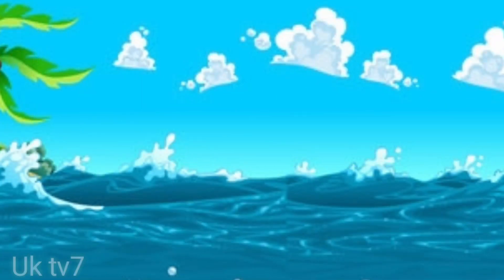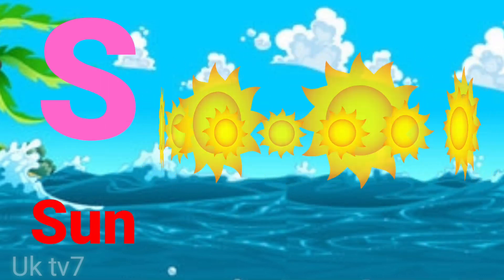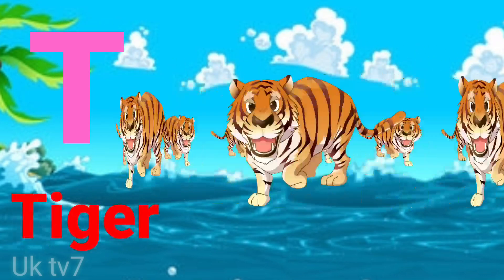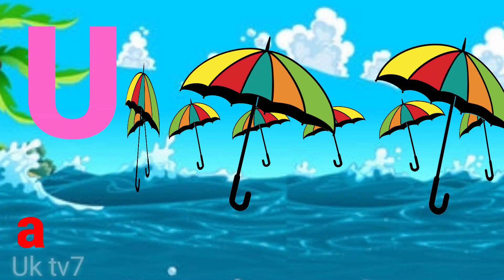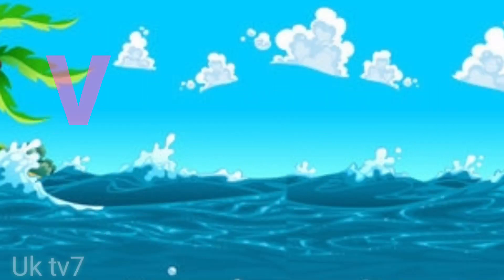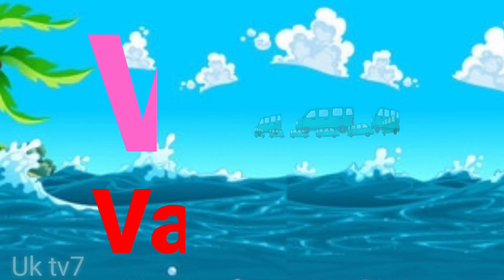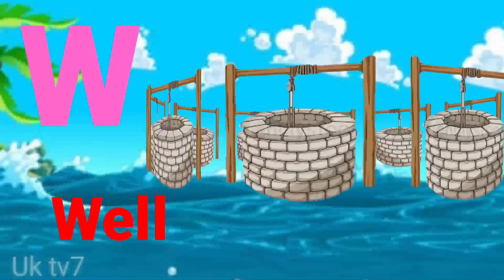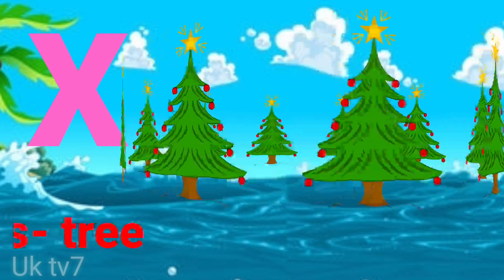abcd,abcde,a for apple b for ball c for cat,Alphabets,phonics song,अ से अनार,alphabet toy shape,uk,2